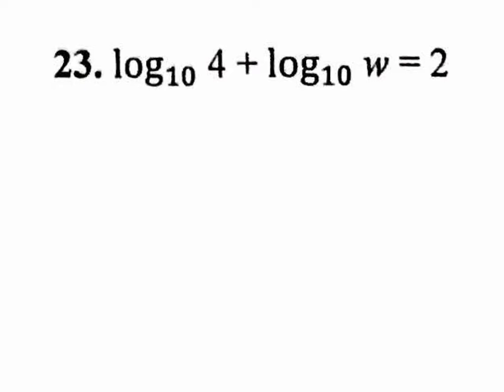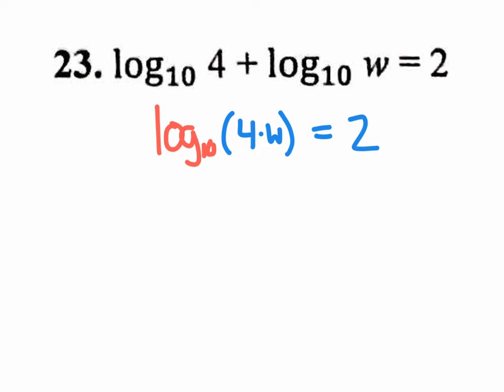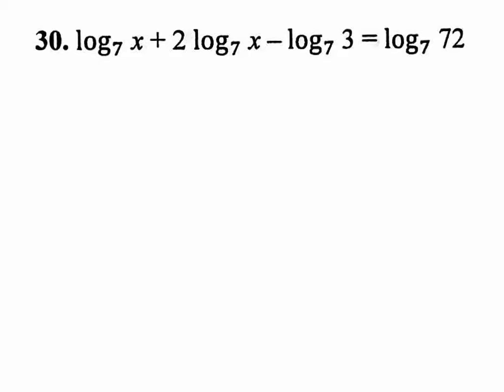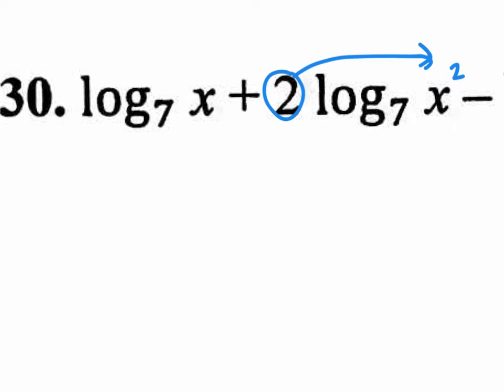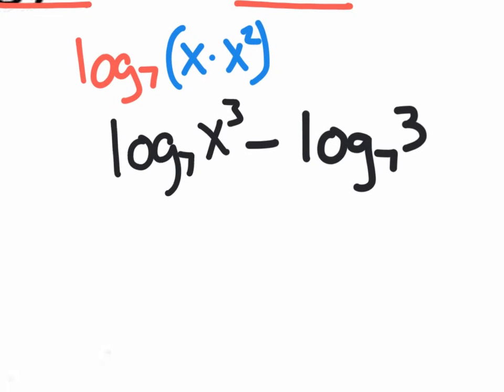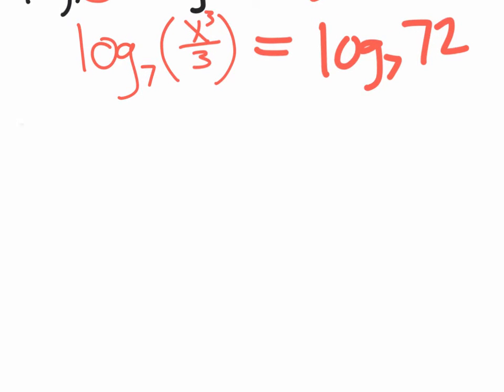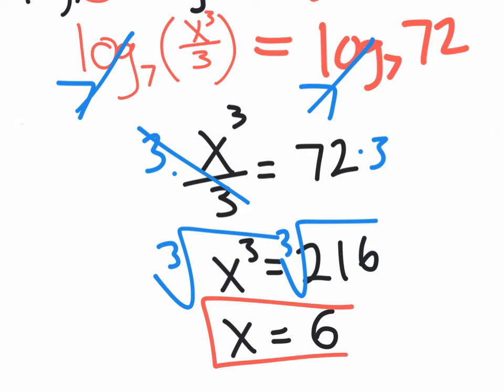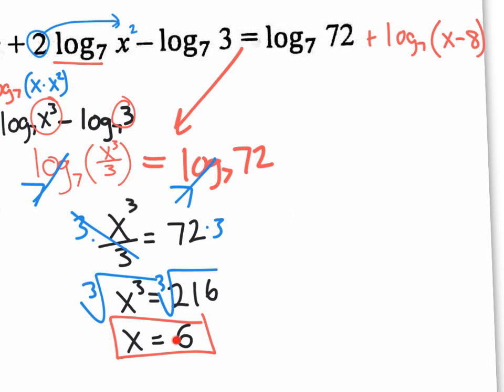7.5 v4 wsp solving logs w properties wsp #23 & 30